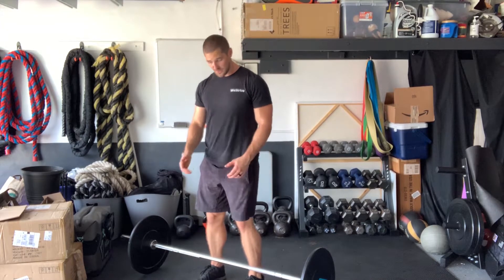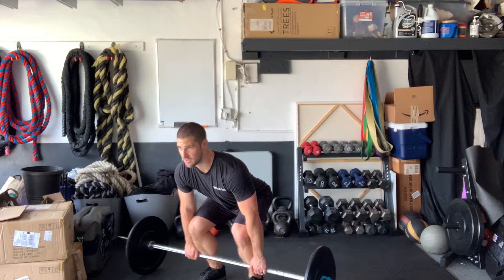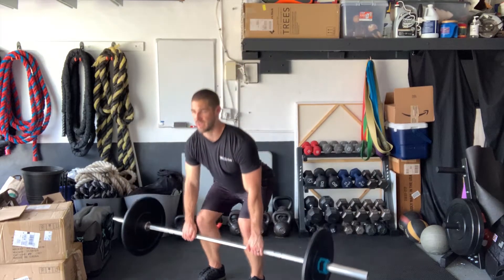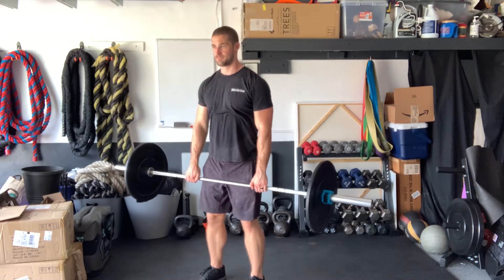Barbell Clean Pull - How To workout | With the WeStrive App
Learn how to do the Barbell Clean Pull with the WeStrive Team